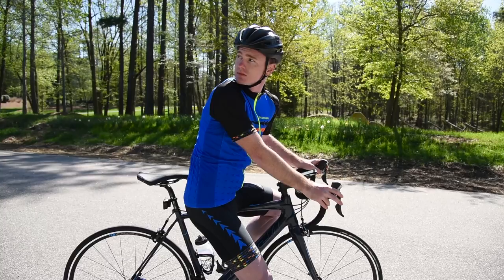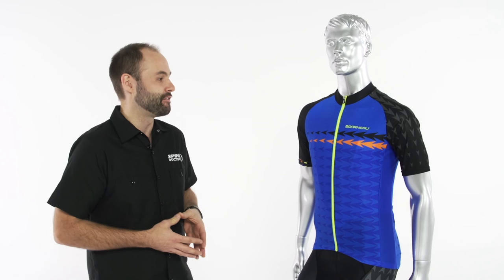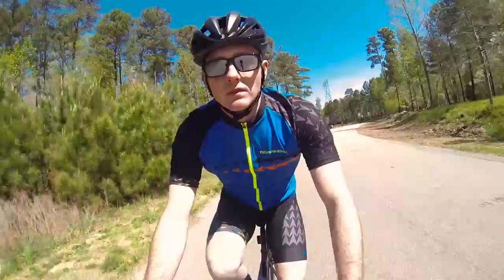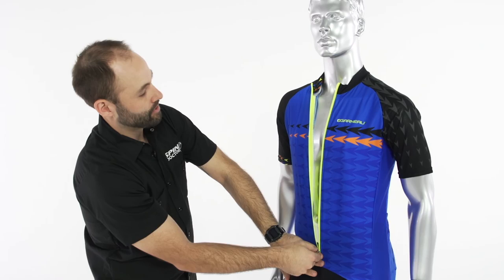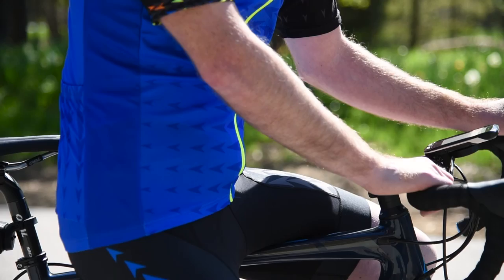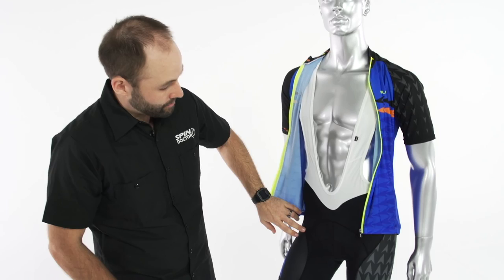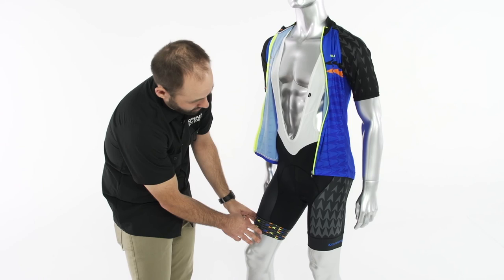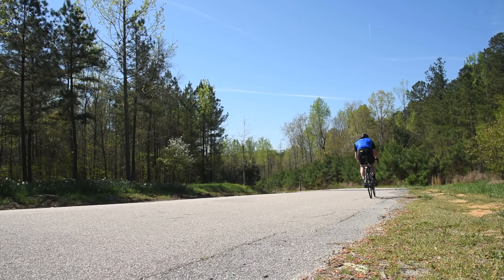Louis Garneau Factory Cycling Jersey and Bibshort Review by Performance Bicycle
Built with a race-ready fit and the same technical details found on pro-level kit's, the Louis Garneau Factory Jersey and Bibshort  keep you cool and comfortable on hot summer rides.